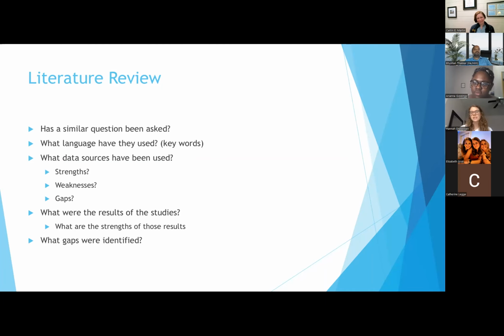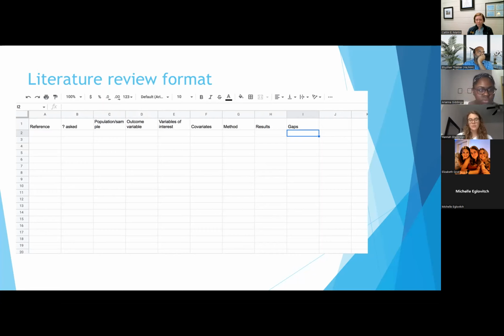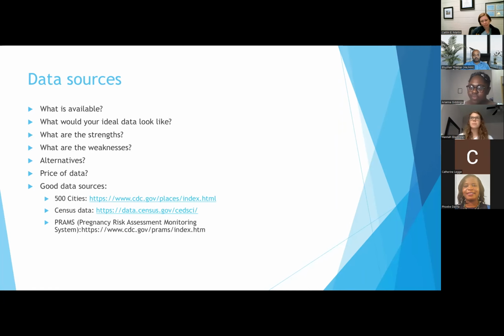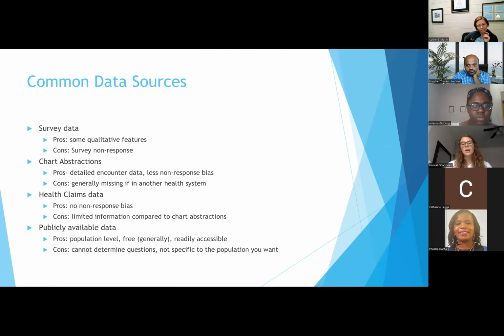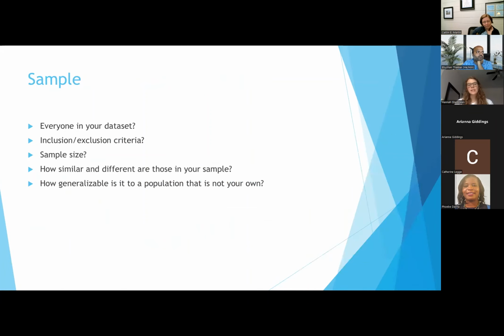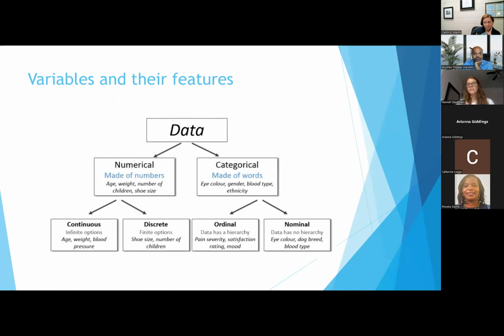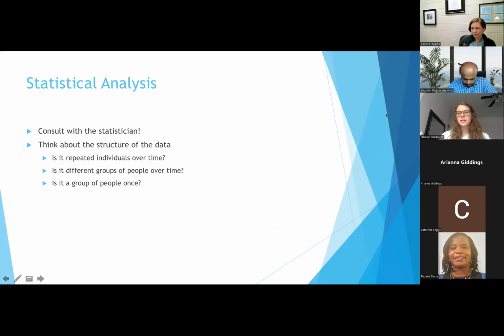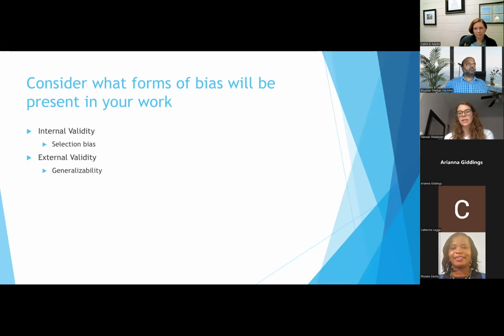MAY2022 CREATINGANANALYSISPLAN hs